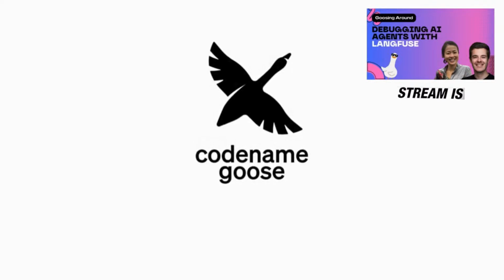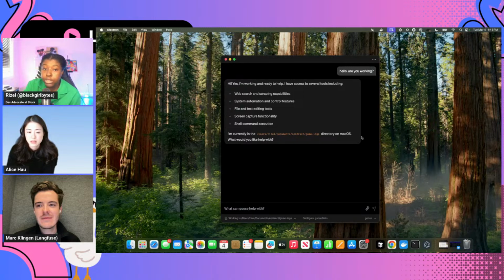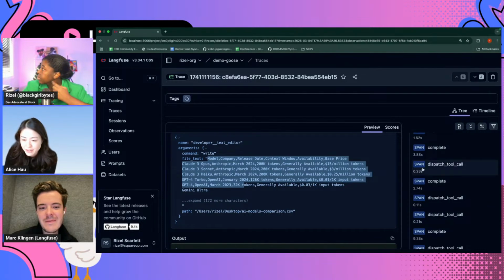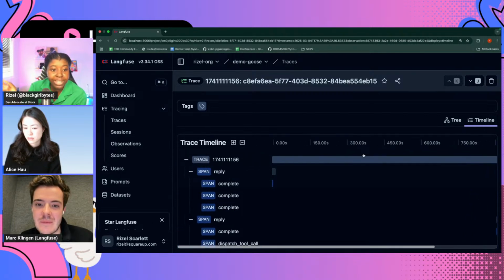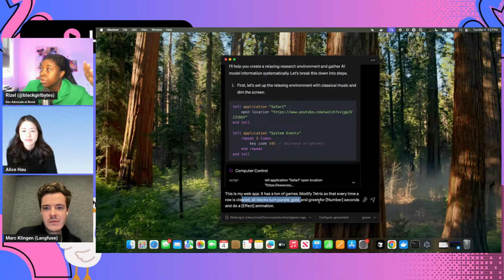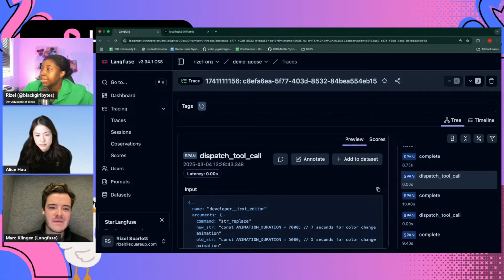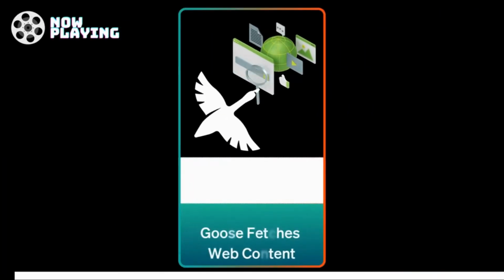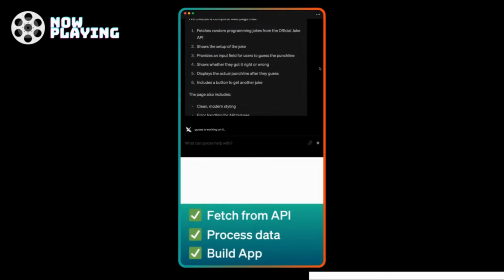How Goose Catches AI Errors with Langfuse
Debug your AI agent like you debug your code. 🐞
Join Marc and Alice as they demo how Langfuse enables observability into Goose's actions—letting you trace LLM behavior and catch errors.🕵️

📆 March 4, 2025 – 10 AM PT / 1 PM ET